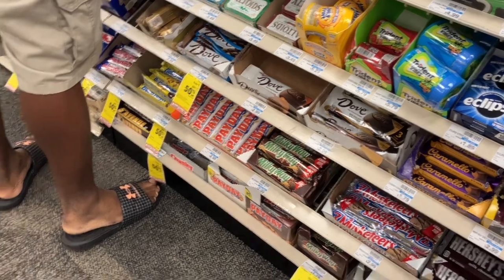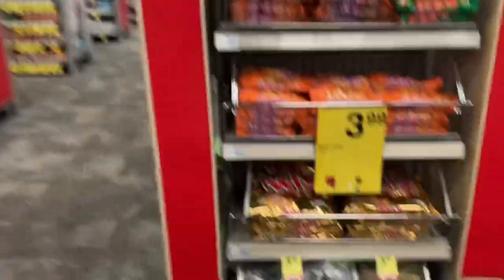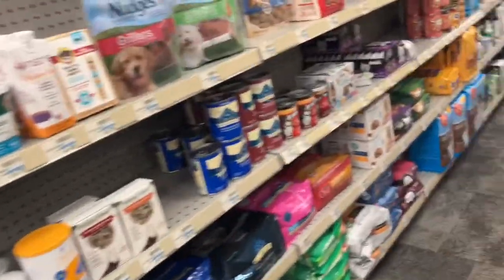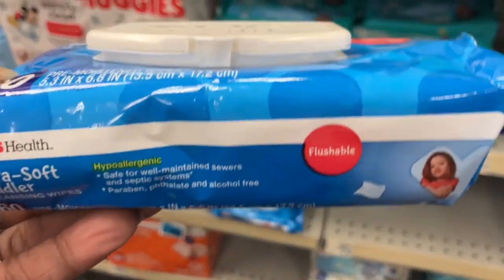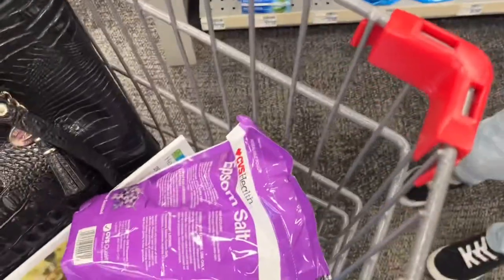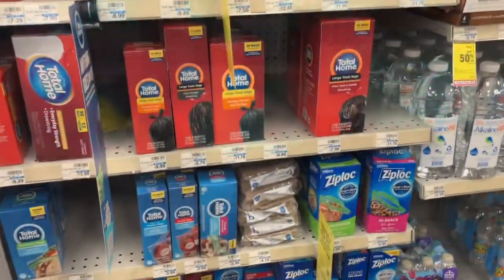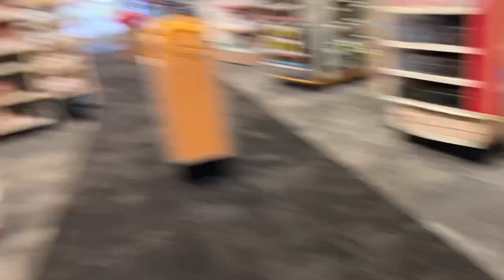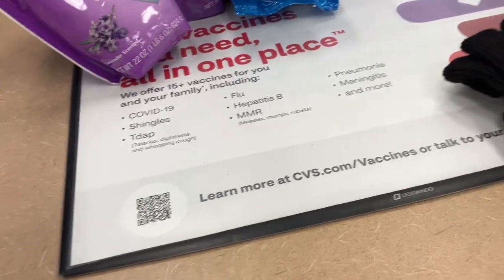Shopping At CVS With My Medicaid Card|Part 1 of 2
Click the "THANKS" button under this video to send a cash gift if I've ever helped you save a penny. Follow & like my new Facebook page here, click "LIKE" so you won't miss out on important info & bargains.